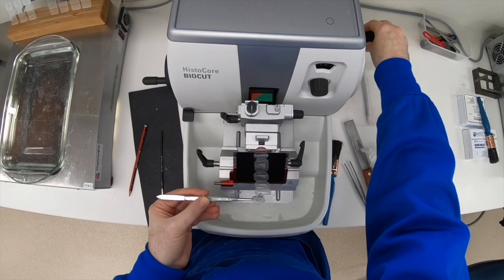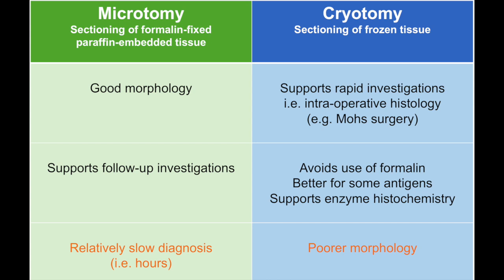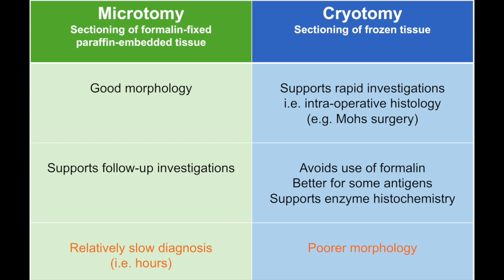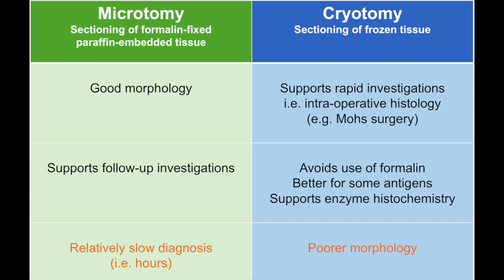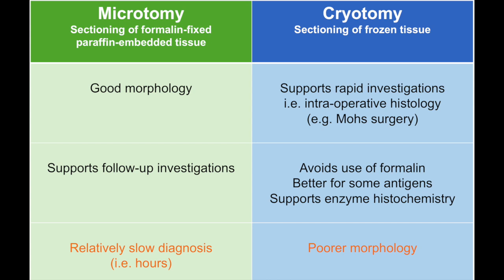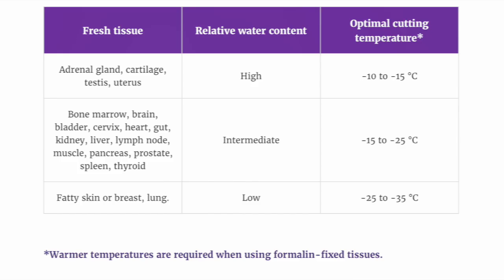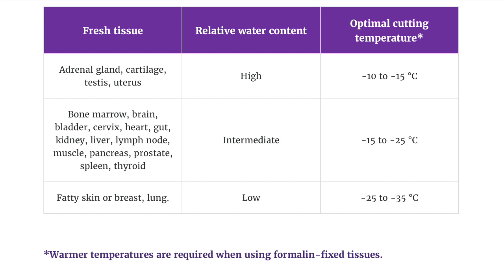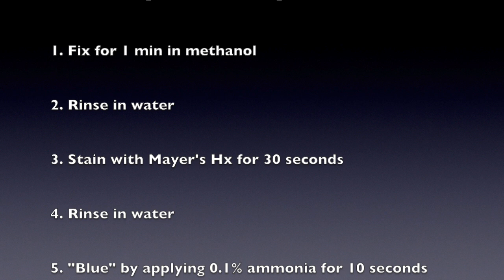Preparation of frozen tissue sections (Cryotomy)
While the sectioning of formalin-fixed, paraffin-embedded tissue is the norm in most histology laboratories, sectioning of freshly-frozen tissue supports specialised tests in a fraction of the time. This video discussed these concepts while demonstrating the operation of a cryostat.